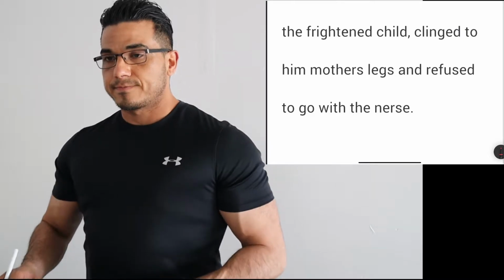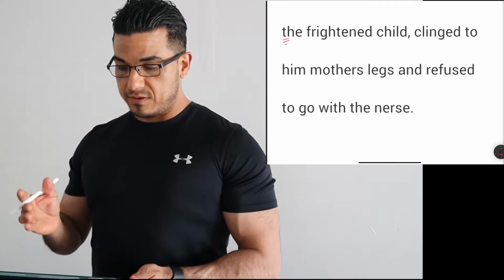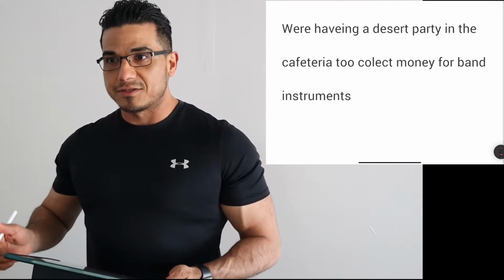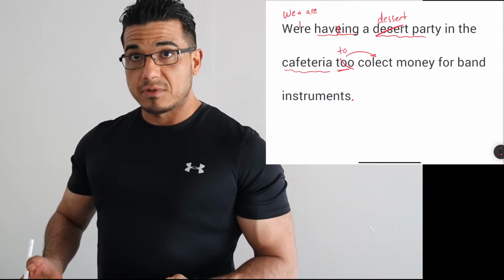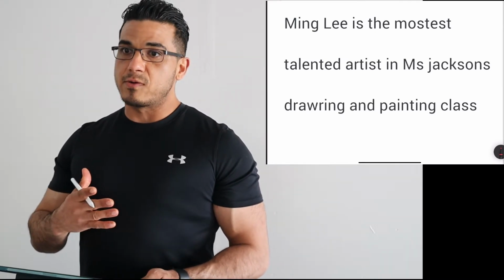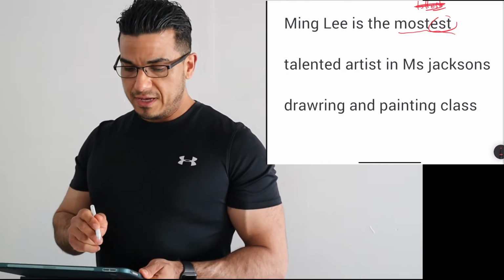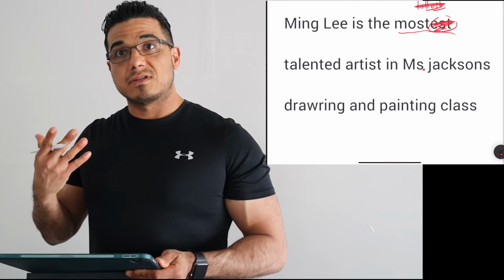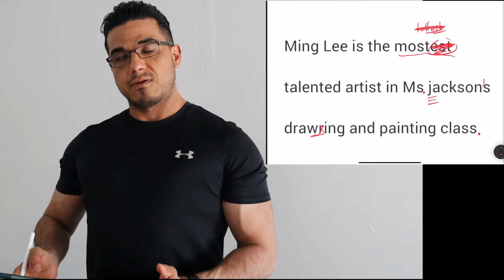Language Practice: Sentence Correction, Eleven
In today's video, we apply some of our learning to finesse several sentences which require correcting!  Let's practice some of your skills here; be sure to have a paper and writing tool ready to go!